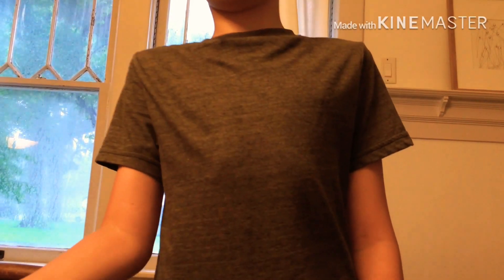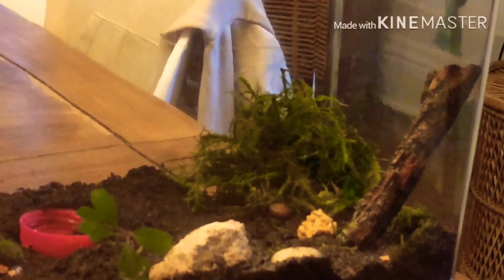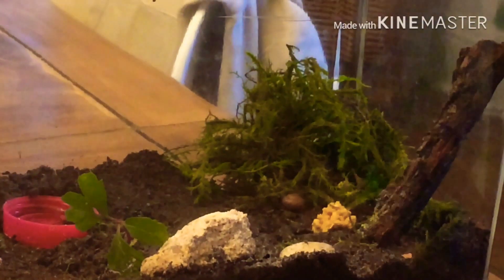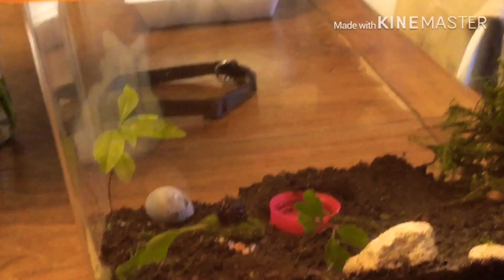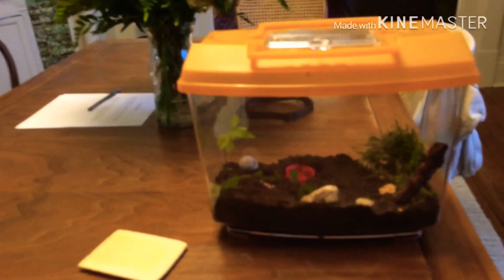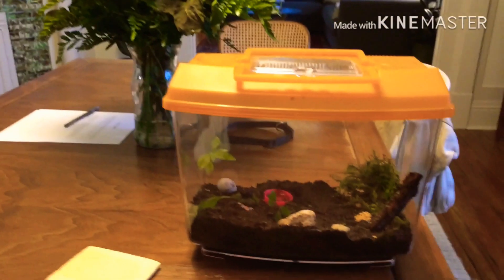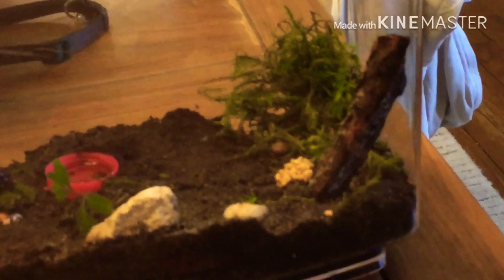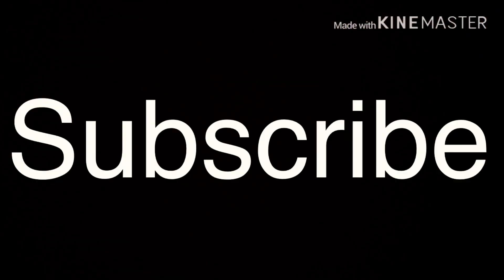Surprise video!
Hi guys! It has been a while since my last episode! So I made a surprise video!